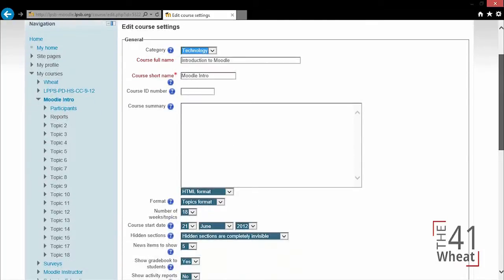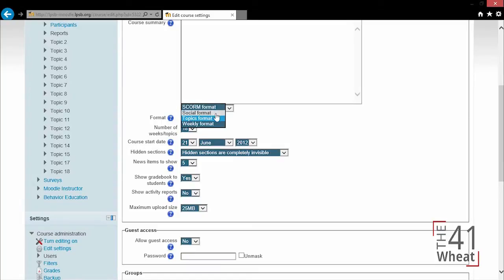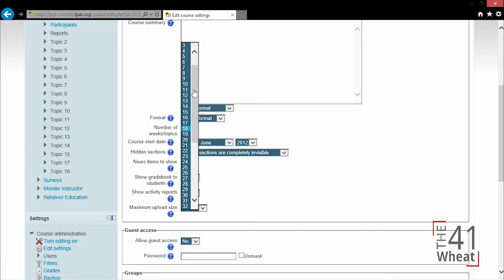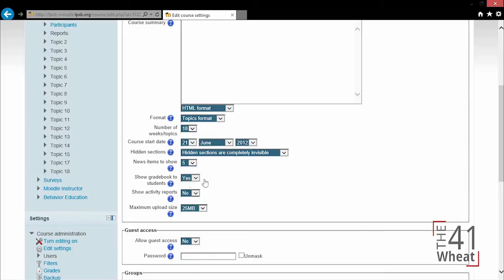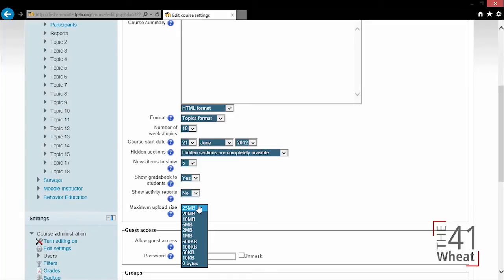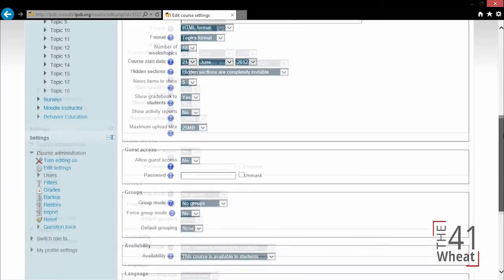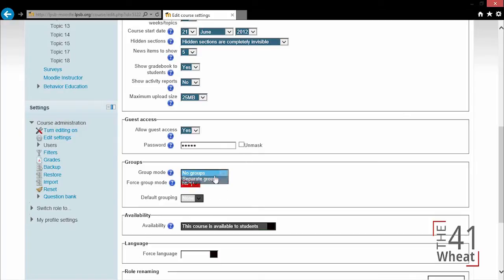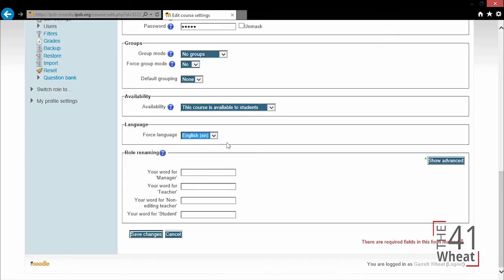Part 2 - Editing Course Settings (Moodle How To)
Part 2 - Editing Course Settings

In this video:
Editing Course Settings and getting your course set up for students.